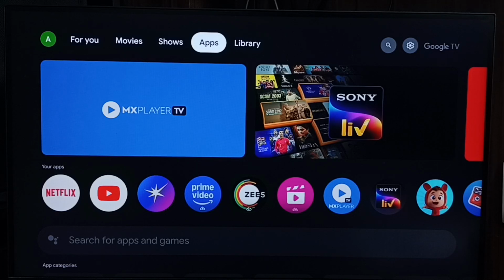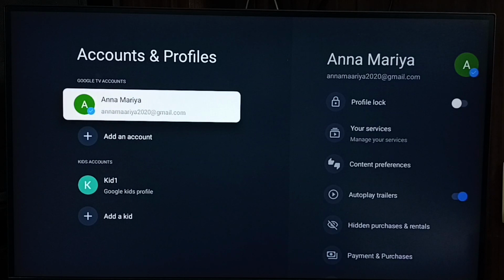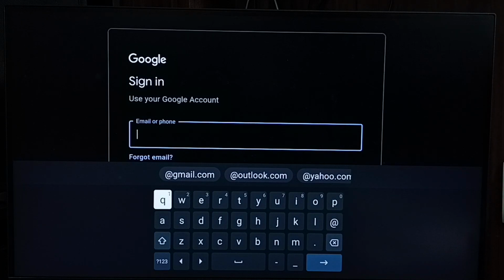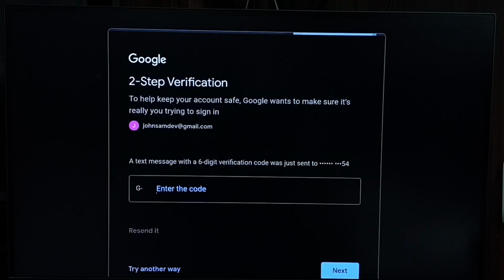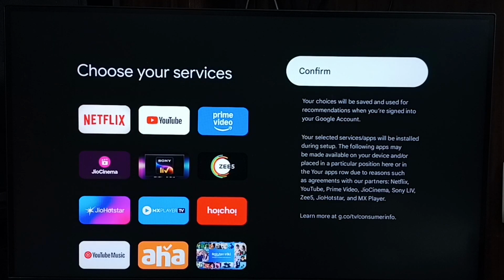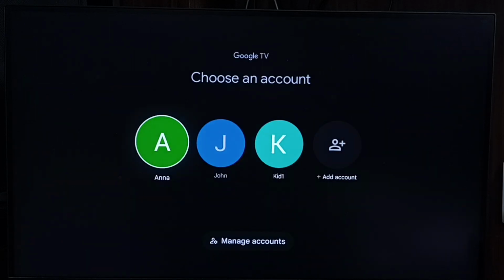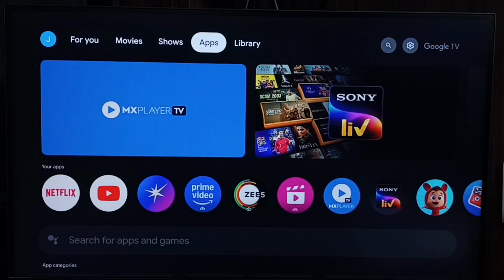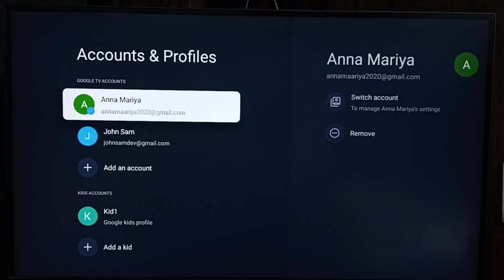How to Create Multiple Google TV User Profiles on Google TV Android TV OS 14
Learn how to create multiple Google TV profiles on Android TV OS 14 to customize your Smart TV experience on QLED TV, OLED TV, LED TV, Mini-LED, MicroLED, 4K TV, UHD TV, Full HD TV, and HD TV. This guide shows you step-by-step how to manage user profiles using Google TV Streamer 4K and Voice Search Remote, enhancing Smart Home Control and personalization. Compatible with Android TV OS 14 and Android TV OS 15 for seamless multi-user access and content management.